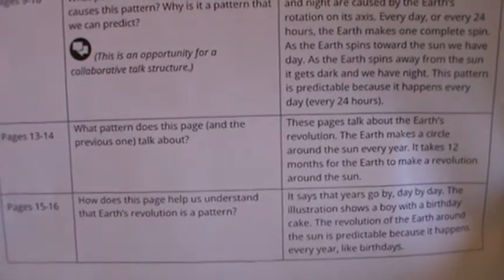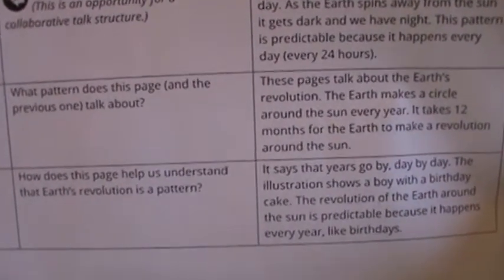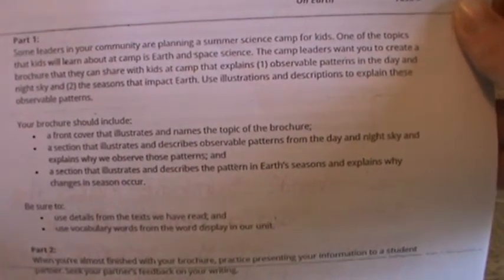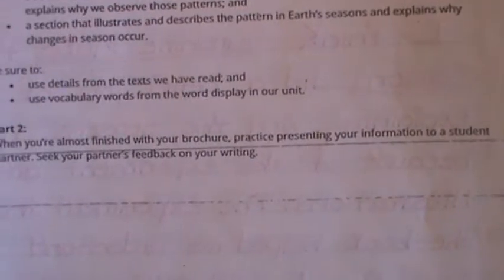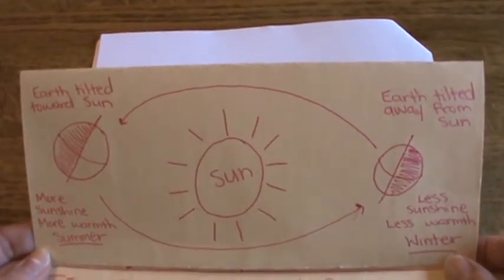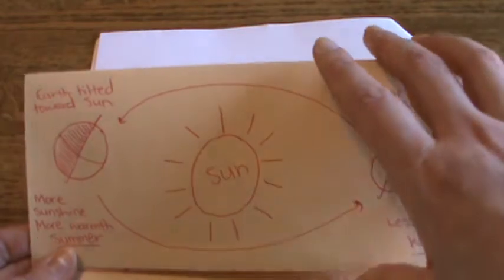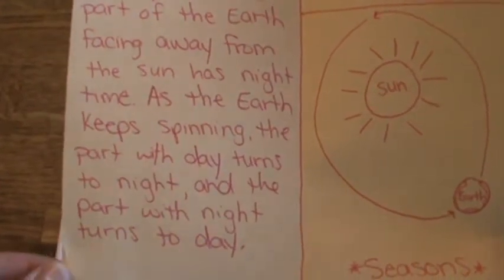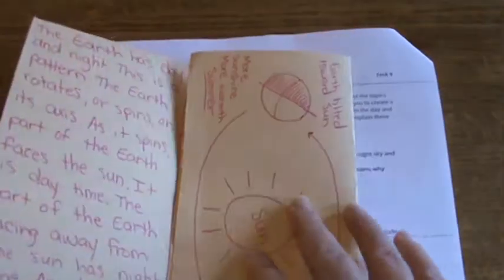March 20 Task #9 and book questions